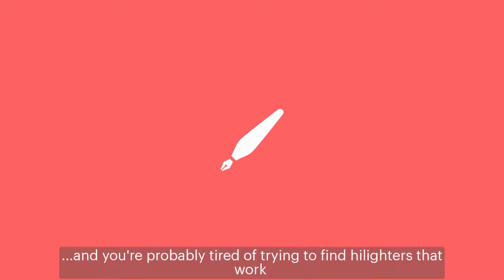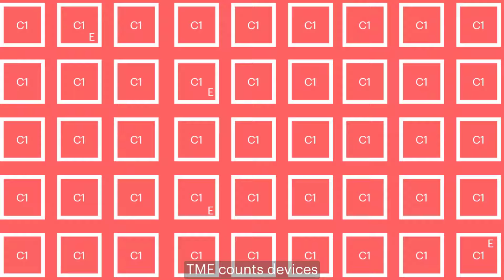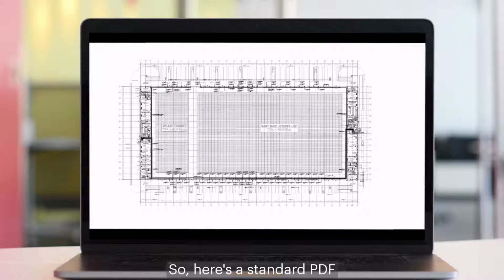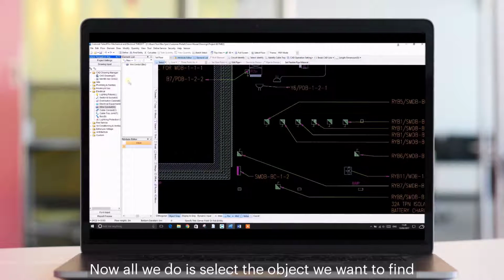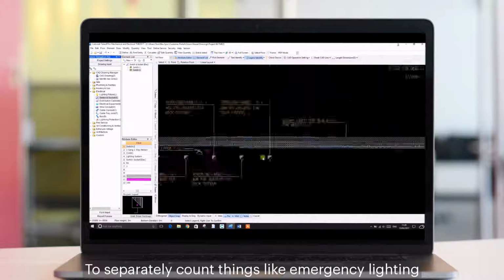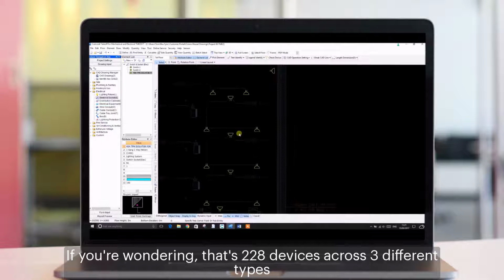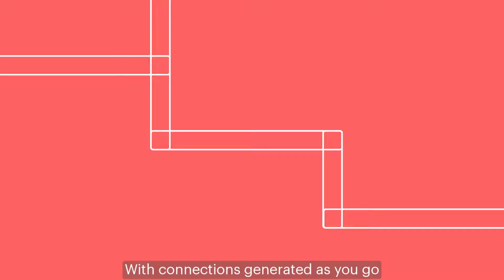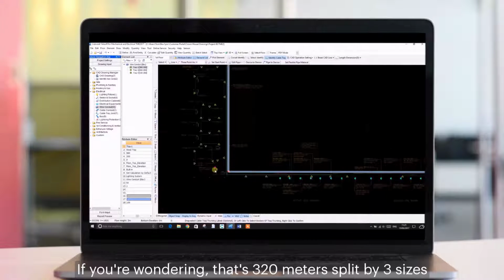MagiCAD TME Coffee Break